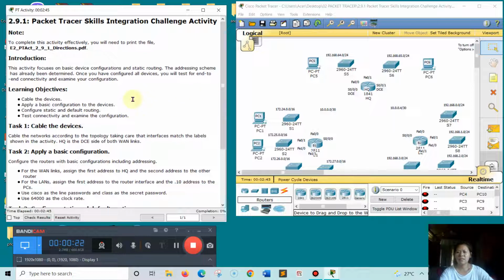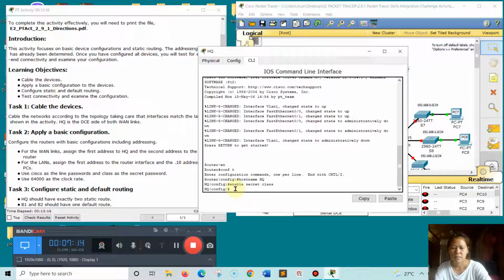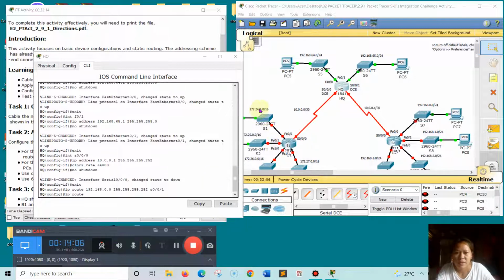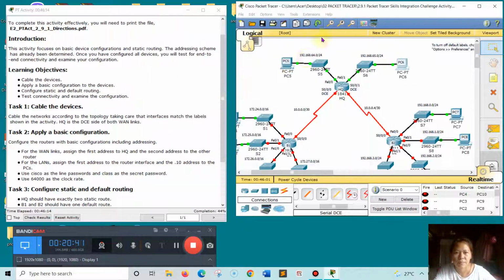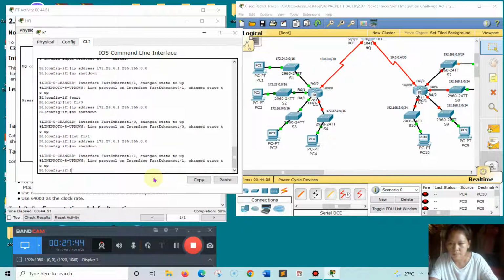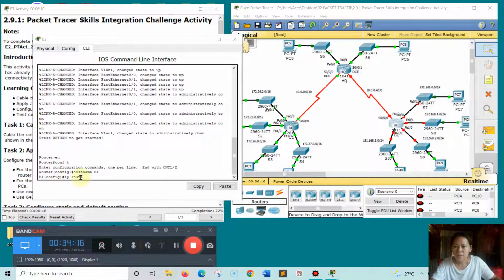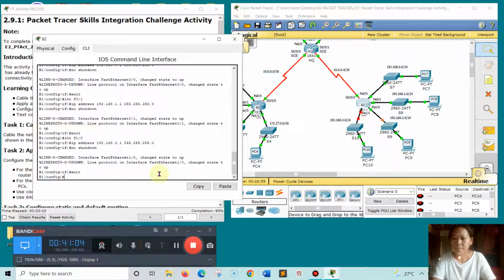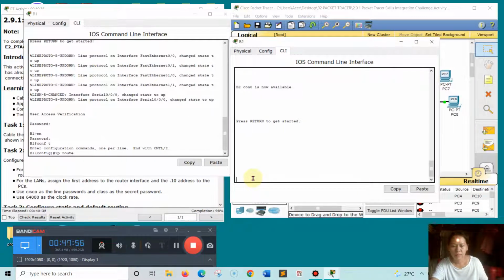2 9 1 Packet Tracer Skills Integration Challenge Activity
Configure hostnames and IP addresses on two Cisco Internetwork Operating System (IOS) switches using the command-line interface (CLI).Use Cisco IOS commands to specify or limit access to the device configurations.Use IOS commands to save the running configuration.Configure two host devices with IP addresses.Verify connectivity between the two PC end devices.